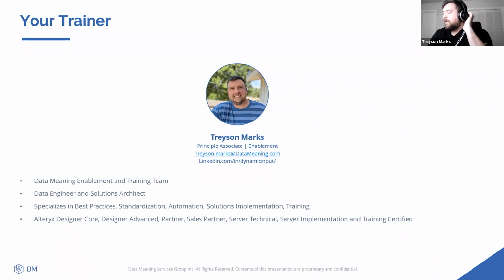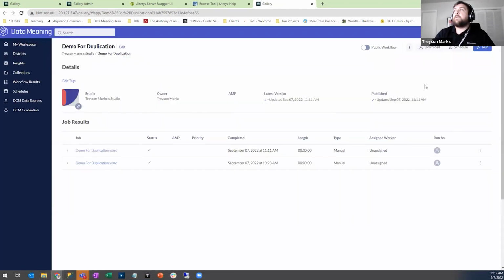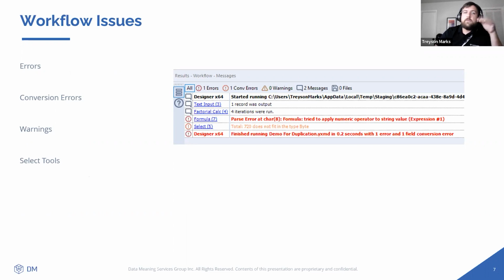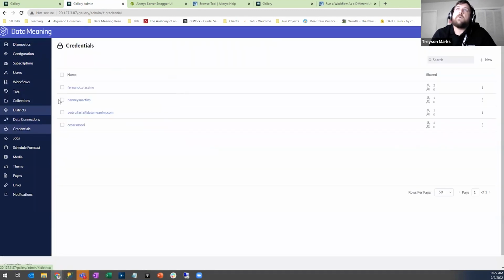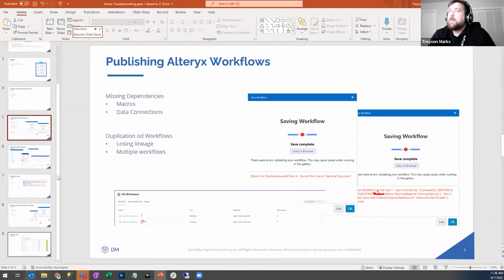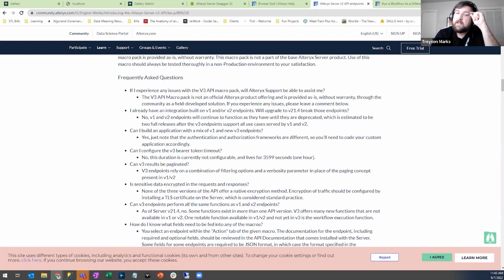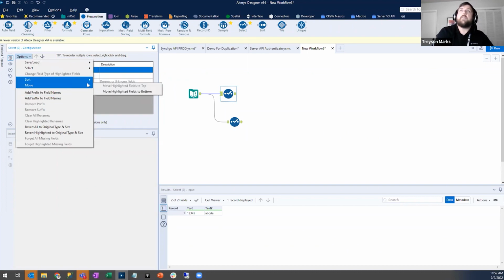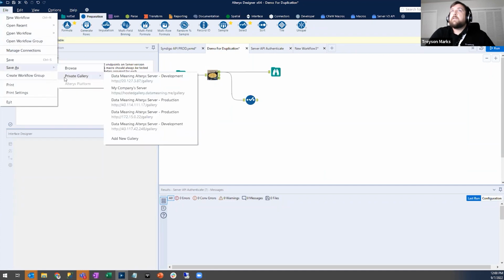Alteryx Server Series: Troubleshooting Alteryx Server